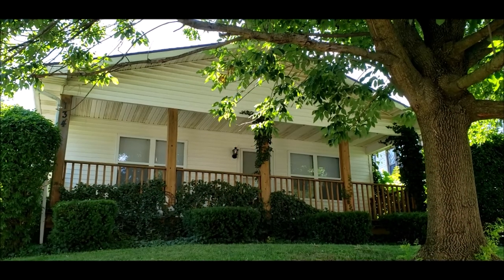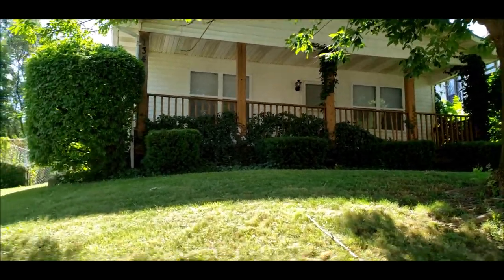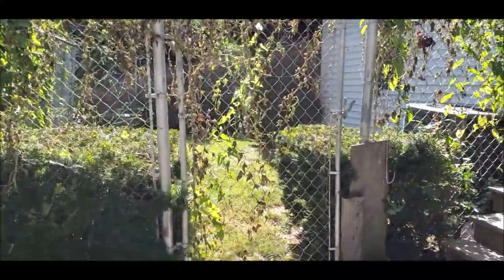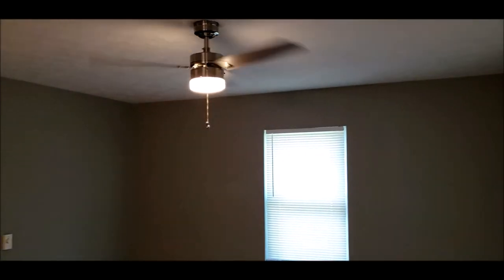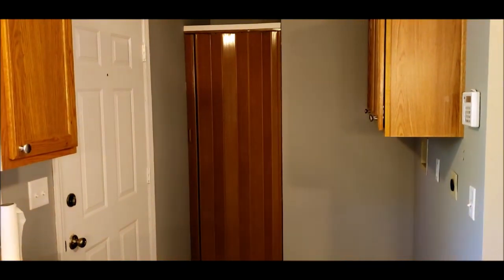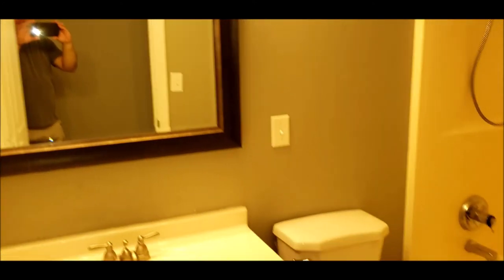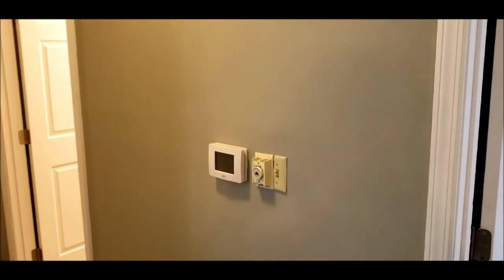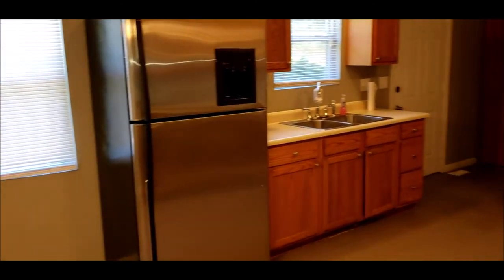SOLD! 134 South Light Street Springfield OH 45506 | 3 Bed, 1 Bath | Completed Updated | For Sale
134 South Light Street Springfield, OH 45506
3 Bedrooms, 1 Bath - $59,900

Updated 3 bed 1 bath ranch built in 1996. Do not let the days on market fool you. The sellers took this home off the market and have done beautiful updates to include all new flooring, fresh neutral paint, new fixtures, new 6 panel doors, outlets, stainless steel appliances, and beautiful landscaping. New dimensional roof in 2015, water heater 2014, heat pump 2013. This home is clean and move in ready. Great for first time home buyer. Other features include beautiful front porch covered deck, fenced in yard and off-street driveway parking. Own this home way cheaper than rent! Immediate occupancy! Don’t miss out on this great home.